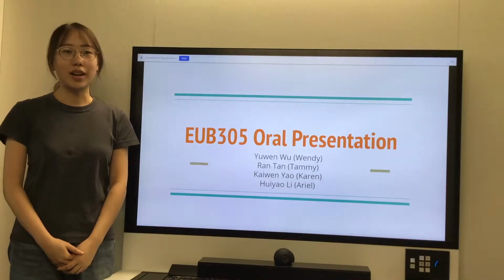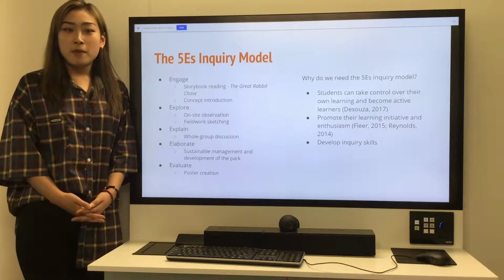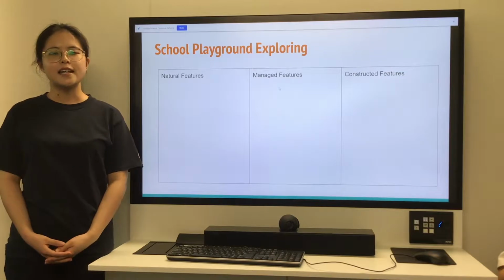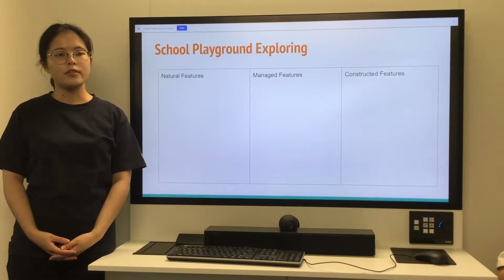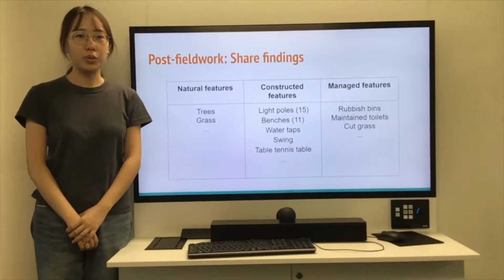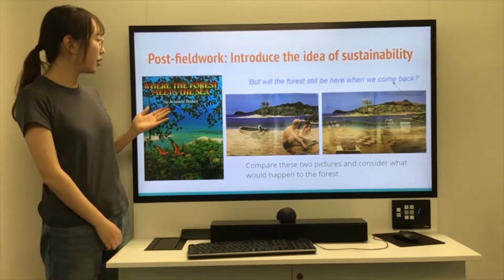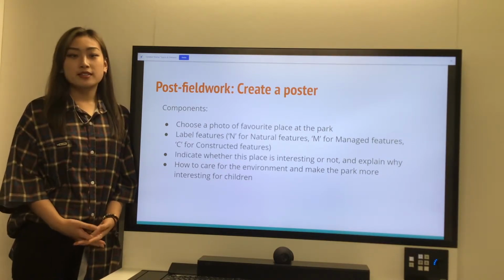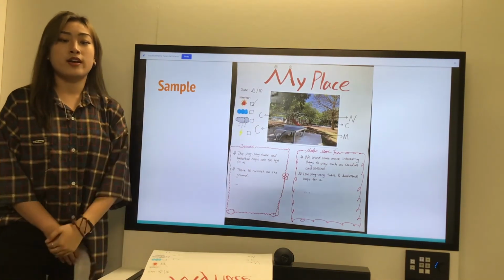EUB305 Group Presentation_By Wendy, Tammy, Karen & Ariel